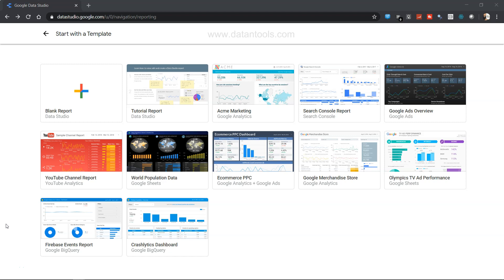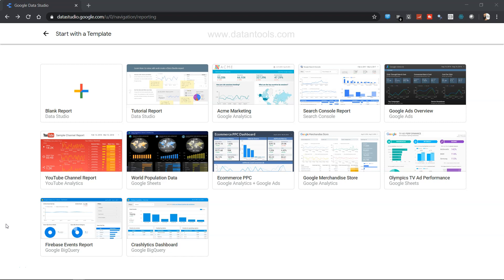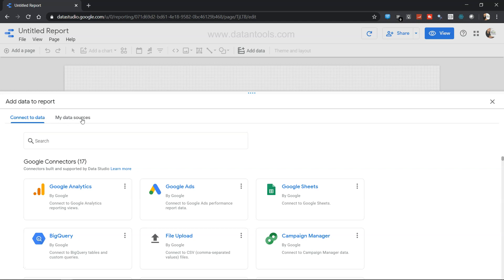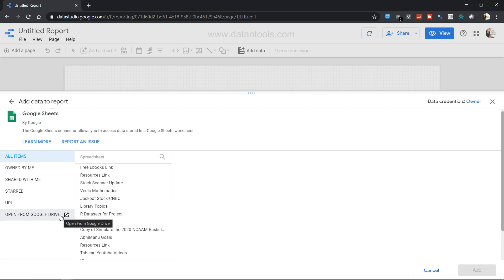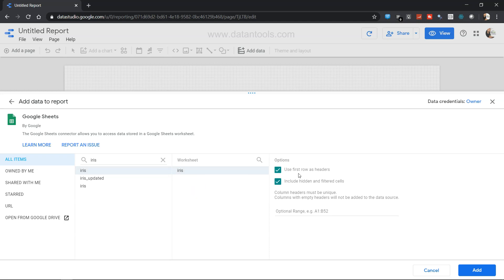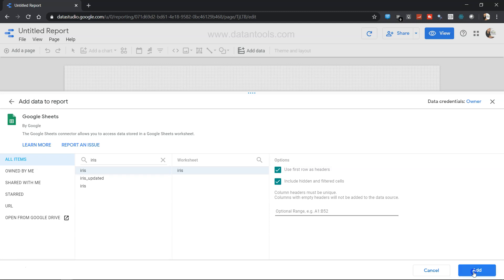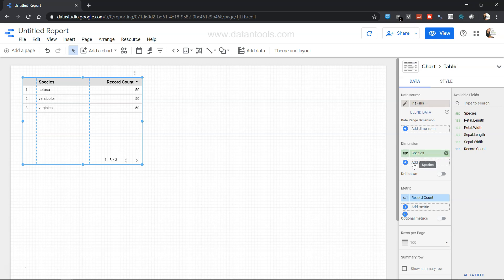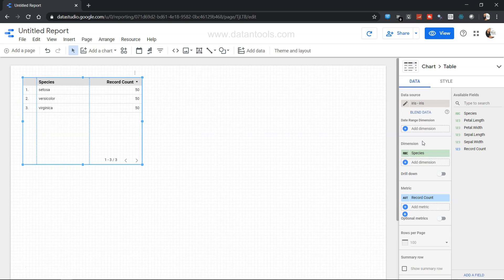Connecting Google Spreadsheets with Google Data Studio and Importing Data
Data Studio & Google Sheets Reports Tutorial - Google Data Studio and Google Sheets as a Data Source

Google data studio tutorial for beginners where we'll see how we can connect the google spreadsheet data and import it inside the google data studio.